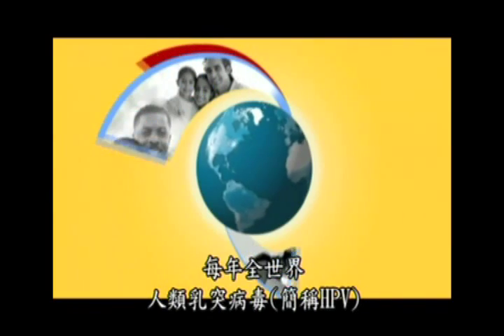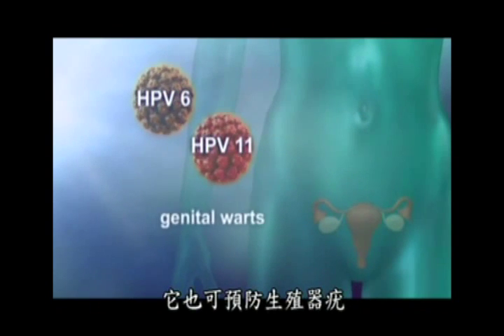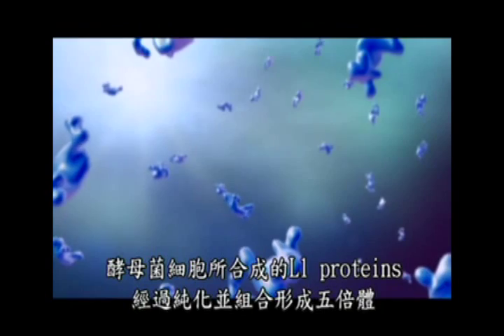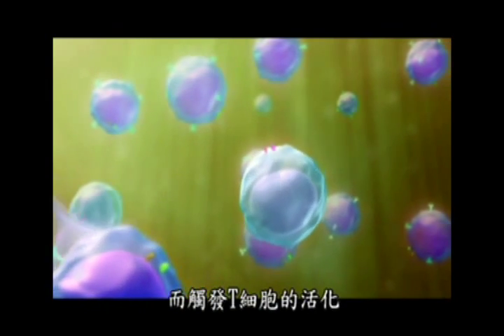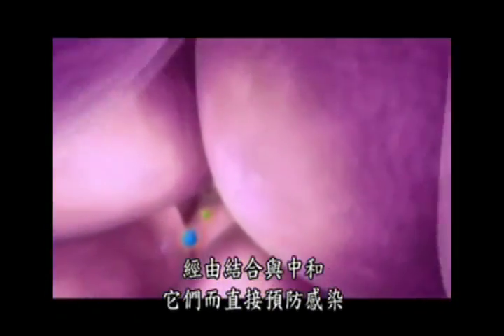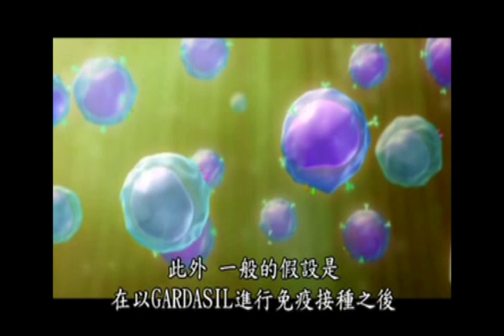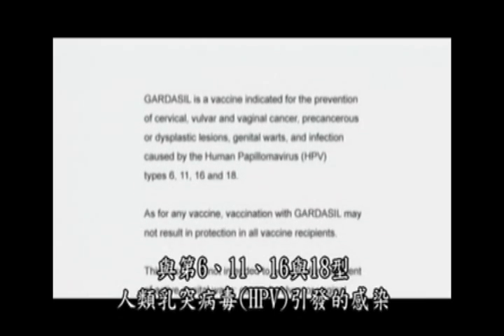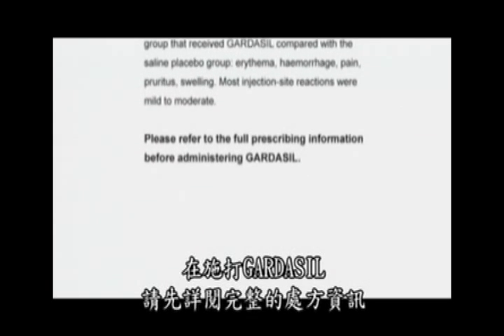Gardasil 機轉影片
gardasil 機轉